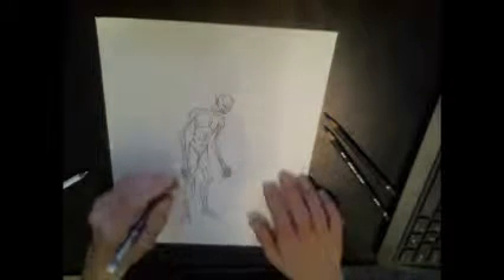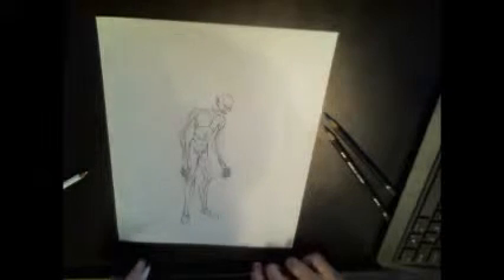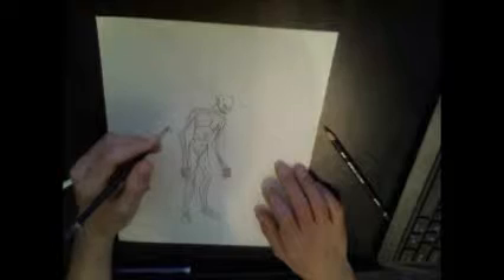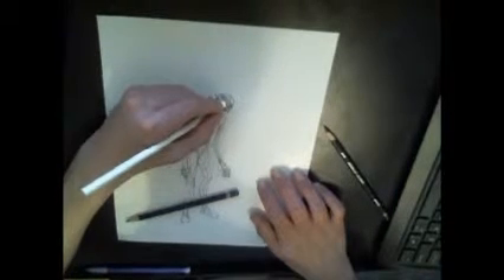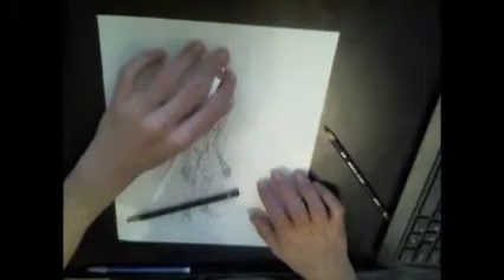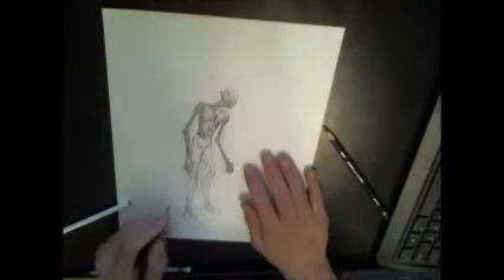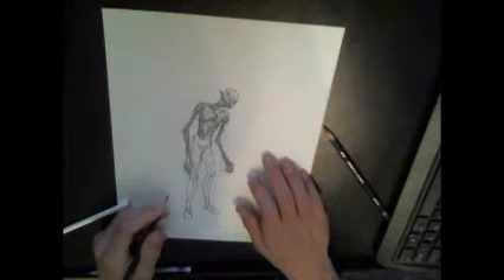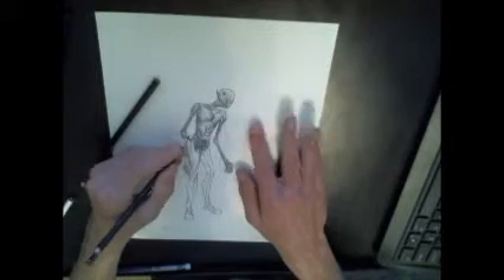a tutorial in coloring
sorry about the god-awful video quality. I need a better graphics card